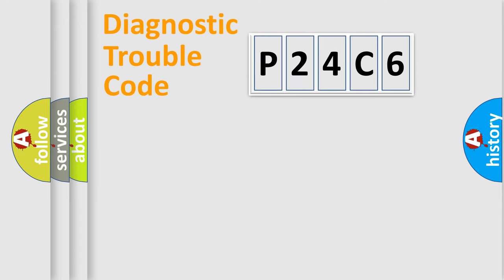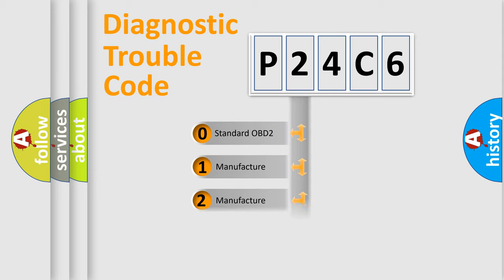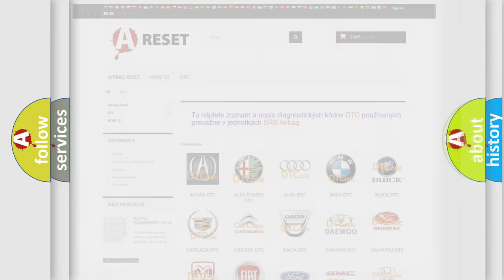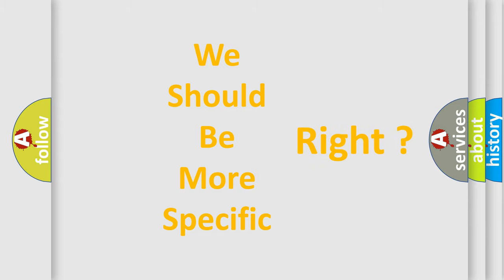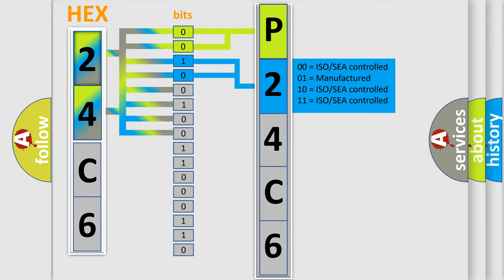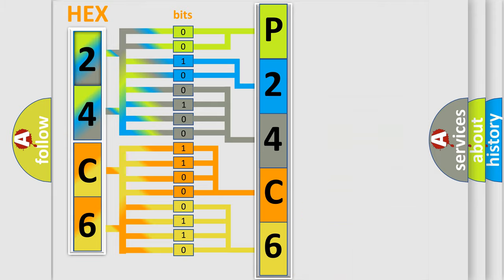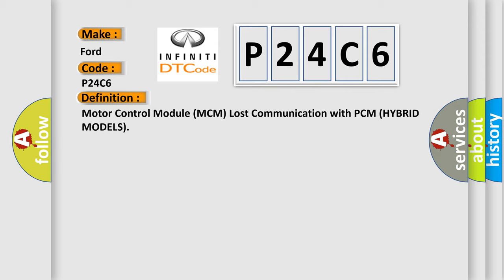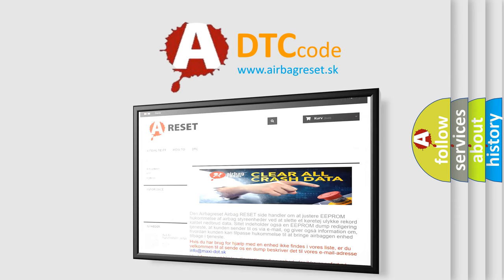DTC Ford P24C6 Short Explanation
Contents:
0:21 Basic DTC analysis according to OBD2 protocol standard.
1:48 Insight into programming
2:58 A diagnostically understandable description of the Diagnostic Trouble Code
3:05 Basic error definition

Make:
Ford
Code:
P24C6
Definition: